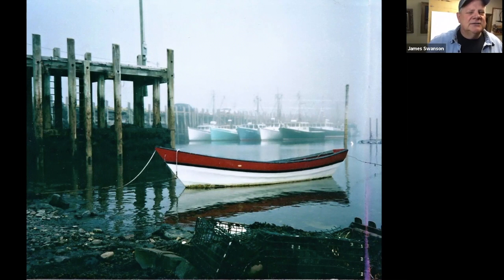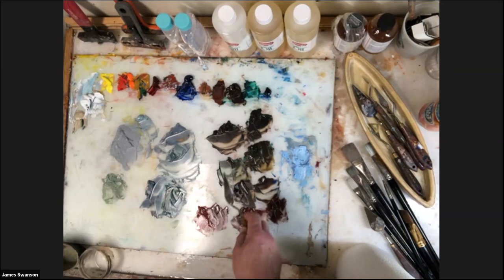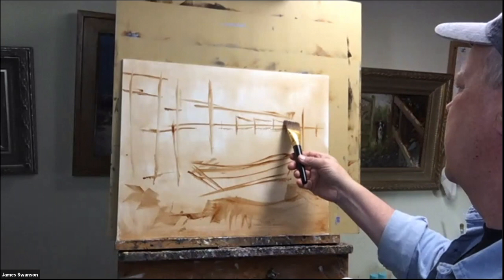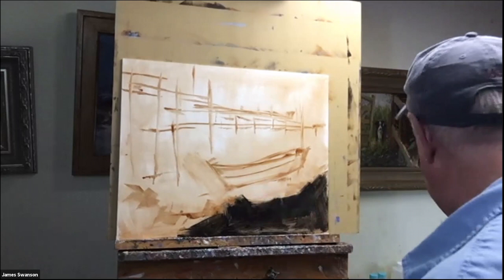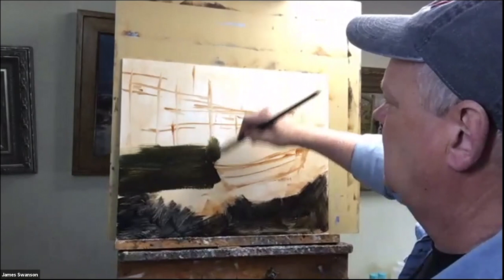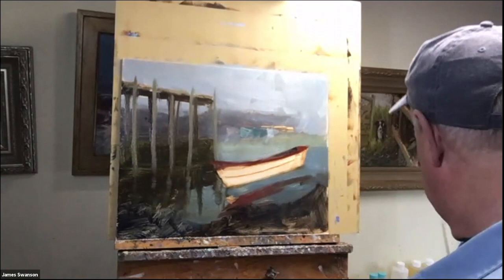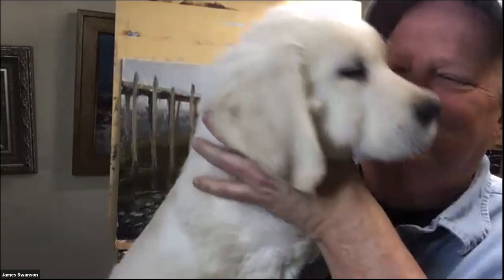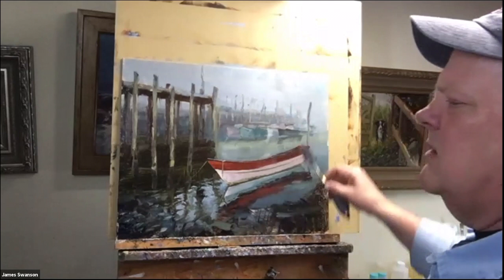Ghost Boat- Monday Night's Online Oil Painting Class